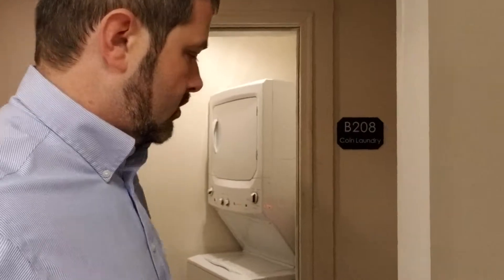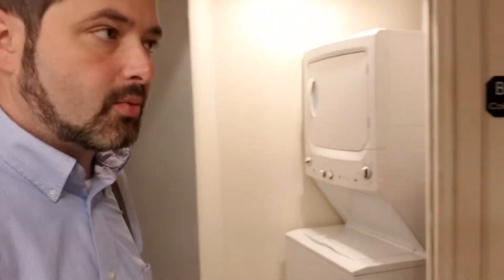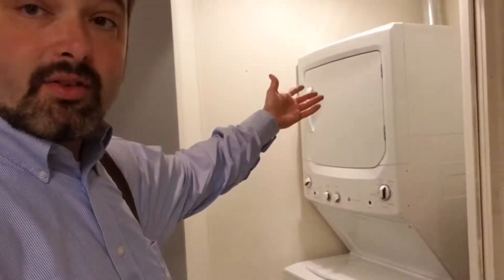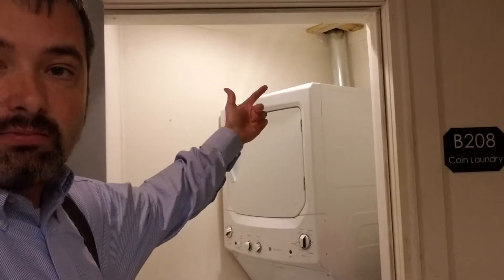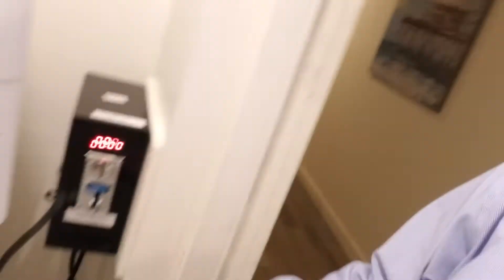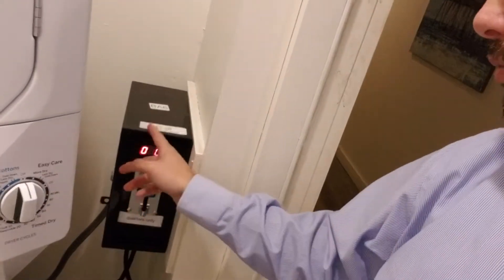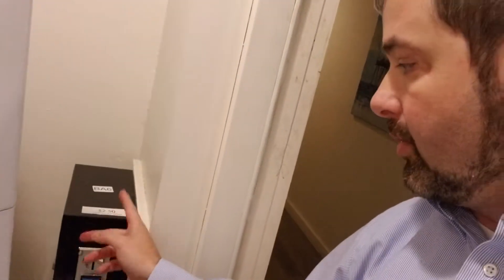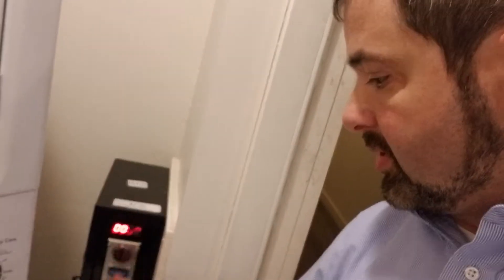2018.08.30 - Coin operated washer and dryer at Plaza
This is our coin operated washer and dryer located at Wawasee Plaza B-208.  This is how the coin operated machine works.